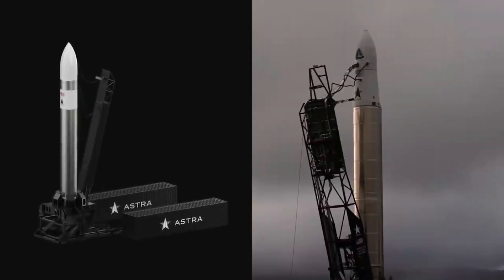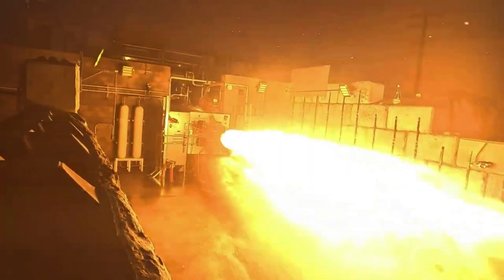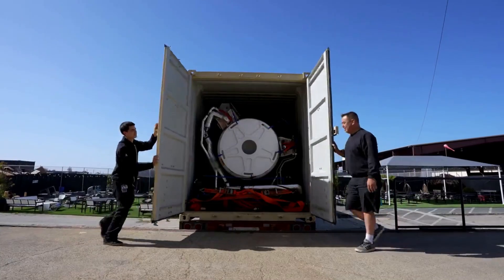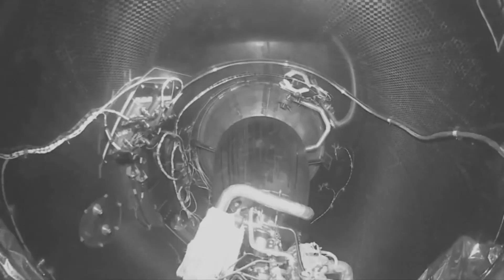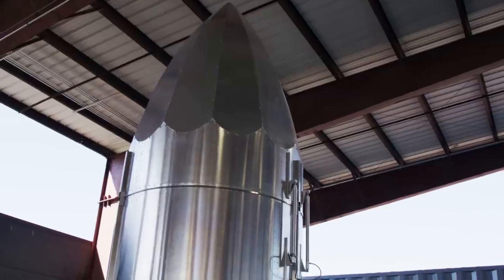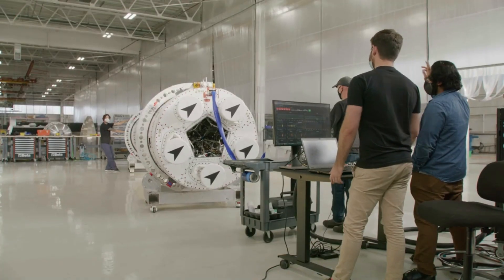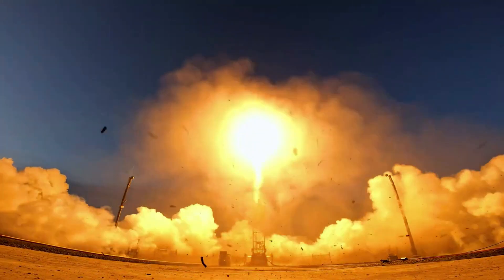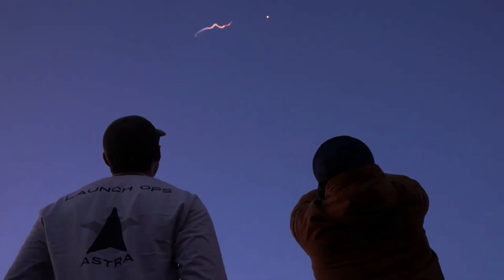Astra Space's Main Engine Has Completed A Major Development Test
Astra Space is continuing to work toward the first launch of Rocket 4. Not long ago the company officially canceled the Rocket 3 line after inconsistent results and the most recent launch failure on the TROPICS Mission. With the new rocket development comes various similarities and differences to Rocket 3, with one of the main changes revolving around the first stage engines.

Specifically, Rocket 4 will now feature two turbopump-fed engines rather than the five battery pump-fed engines used on the Rocket 3 line. In terms of progress, just a few days ago these new engines achieved a full mission duty cycle firing. A major step in the development and future application of this hardware. With a launch date goal of late this year, Astra will need to continue with this accelerated pace.

One of the most interesting parts about these new engines has to do with a possible partnership. Various reports highlight that these new engines have to do with Firefly Aerospace and already have a decent flight heritage. Something that could be very beneficial to Astra going forward. Here I will go more in-depth into the most recent successful test results, the history of these new engines, why they are so important, and more.

Chapters:
0:00 - Intro
0:59 - New Engine Test
3:29 - Rocket 4 Changes